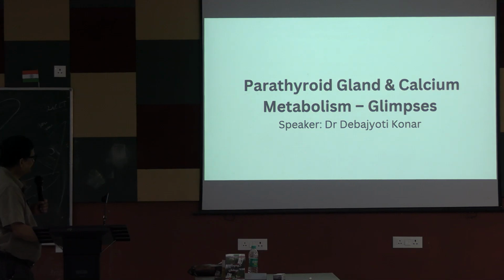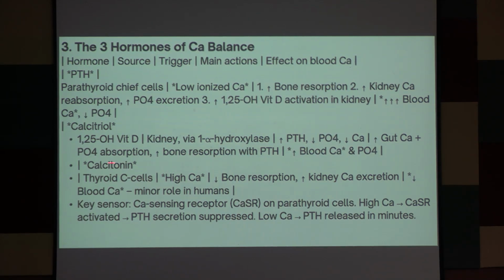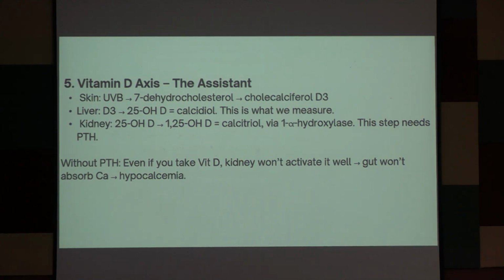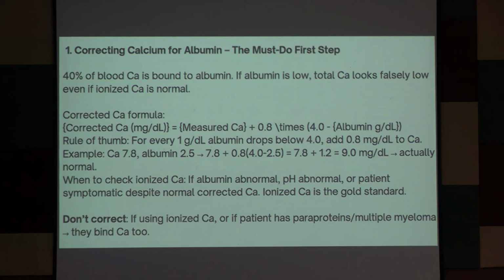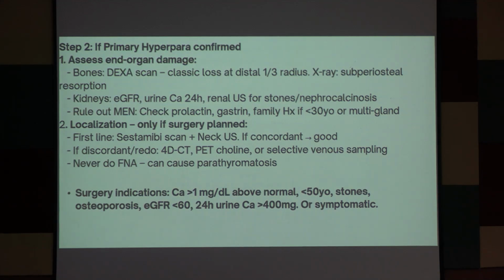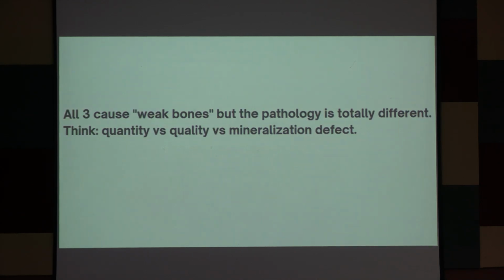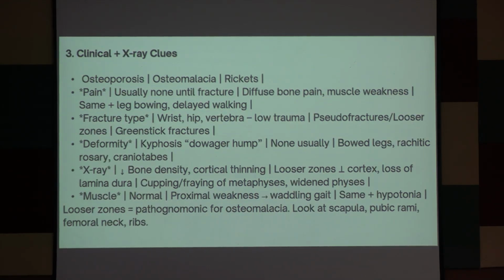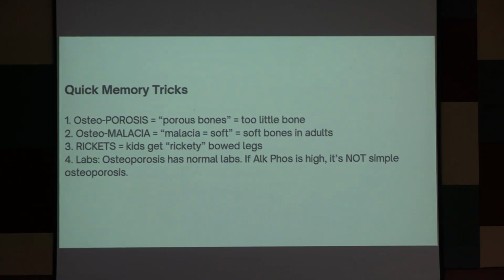Lecture On Master Calcium Metabolism & Parathyroid Disorders | NEET PG / USMLE | MBBS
Are you struggling to understand the volatile chapter of Calcium Metabolism and Parathyroid Disorders? In this comprehensive MBBS lecture, we break down the physiology, pathology, and clinical management of calcium homeostasis, designed specifically to help you score high on your exams (NEET PG, USMLE, PLAB, and university finals).

We cover the exact mechanisms of PTH, Vitamin D, and Calcitonin, before diving deep into how to differentiate Primary vs. Secondary vs. Tertiary Hyperparathyroidism based on lab results. We also provide a high-yield comparison between Osteoporosis, Osteomalacia, and Rickets (Pathology, X-ray findings, and Lab differences).

📌 Key Concepts Covered:
• The role of Chief cells, PTH, Calcitonin, and Vitamin D (Calcitriol) in Calcium Homeostasis.
• Why magnesium depletion causes hypocalcemia and why you must check albumin levels for corrected calcium.
• High-Yield Lab Differentiations: Primary vs. Secondary Hyperparathyroidism vs. FHH (Familial Hypocalciuric Hypercalcemia).
• Osteoporosis vs. Osteomalacia vs. Rickets: Bone mass, mineralization defects, and diagnostic cues (Loser Zones, Greenstick fractures, Waddling gait).

⏳ Video Chapters (Crucial for Google Indexing):
[00:00] Intro to Calcium Metabolism & Parathyroid Glands
[01:31] Why is Calcium Critical? (Action Potentials & Tetany)
[03:59] The 3 Main Hormones: PTH, Calcitriol (Vitamin D) & Calcitonin
[09:07] Why Loop Diuretics (Furosemide) are used in Hypercalcemia
[10:29] The Role of Sunlight (UVB) in Vitamin D Synthesis
[13:39] Primary vs. Secondary vs. Hypoparathyroidism (Lab Chart)
[17:33] How to Calculate Corrected Calcium for Hypoalbuminemia
[20:22] Primary, Secondary & Tertiary Hyperparathyroidism Explained
[22:20] Familial Hypocalciuric Hypercalcemia (FHH)
[23:25] Why NEVER to do an FNAC for a Parathyroid Nodule
[30:02] Bone Diseases: Osteoporosis vs. Osteomalacia vs. Rickets
[33:05] Pathophysiology of Osteoporosis (Age, Estrogen, Steroids & PPIs)
[36:39] Clinical Cues, X-Rays & Deformities (Loser Zones & Rachitic Rosary)
[39:35] Differentiating Bone Diseases by Lab Results (Calcium, Phosphate, ALP)

On: MEDICINE by Prof. (Dr.) Debajyoti Konar